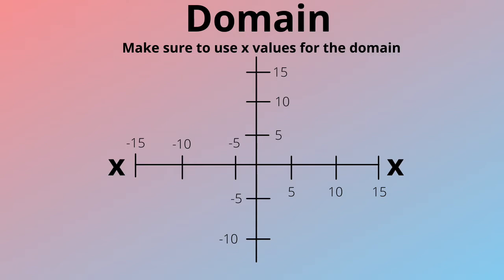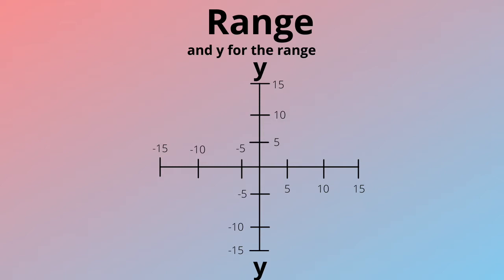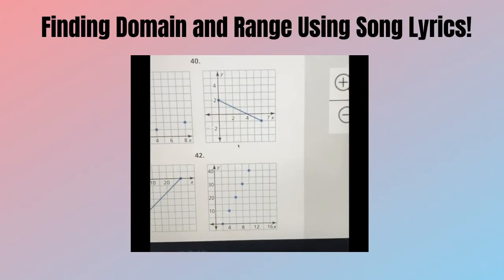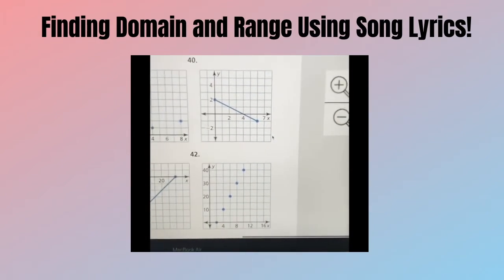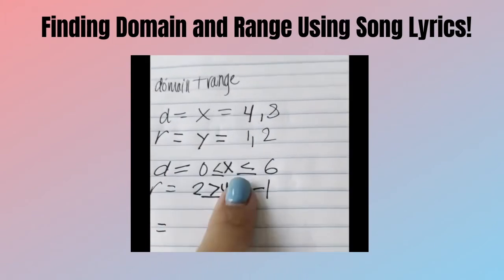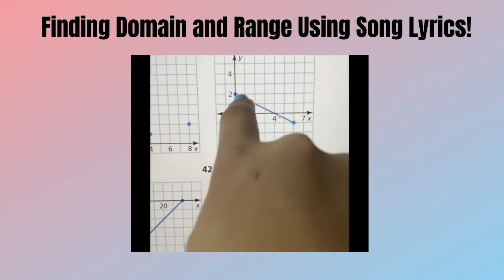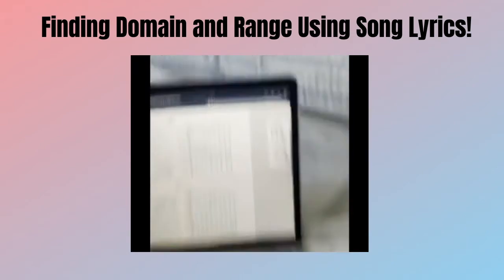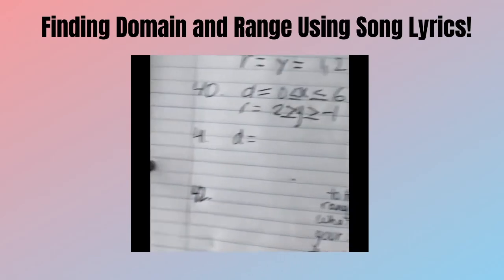How to Find the Domain and Range of a Continuous Function! [an algebra 1 song]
To find the domain and the range of a function
Here's what you do- look at your x and y values
The leftmost points and the rightmost points are the endpoints of the domain
The highest and lowest points on the graph are the endpoints of the range
Make sure to use x values for the domain and y for the range.

Video by Roma Jani, Swetha Tandri and Harper Schneider (more info in credits)

Who are we? We are Melodies for Math, a project dedicated to making math more relatable, engaging, and creative through songs, fun, advice, and community.